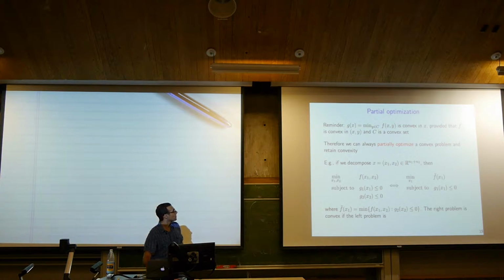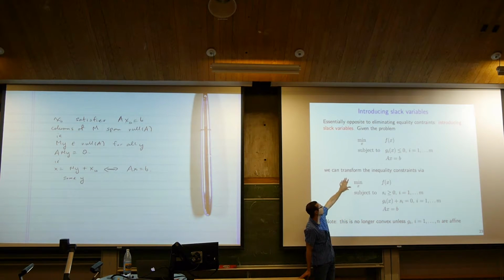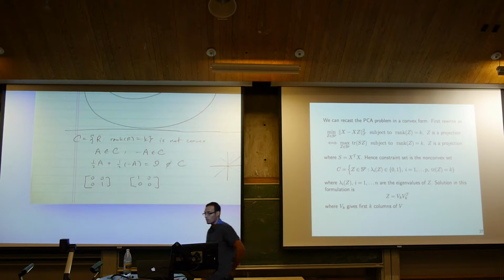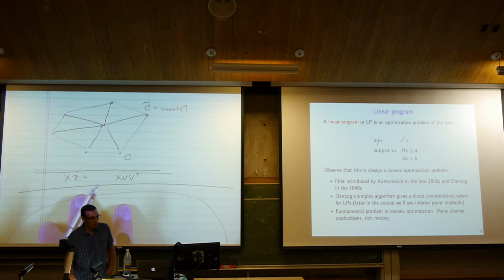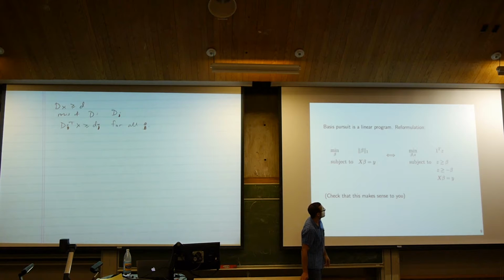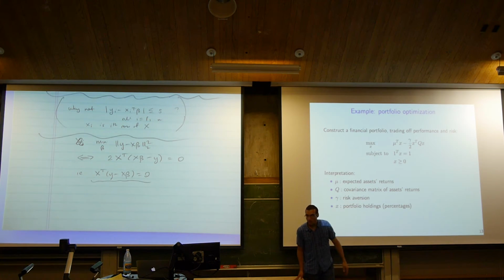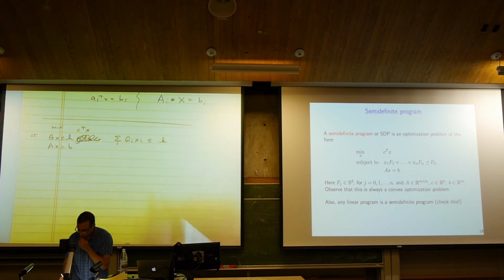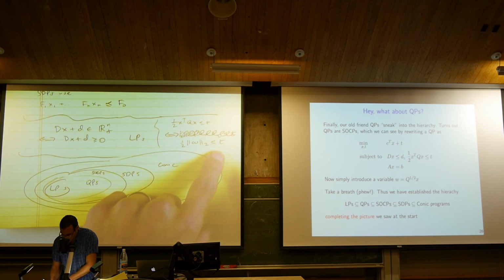Lecture 4: Canonical problem forms